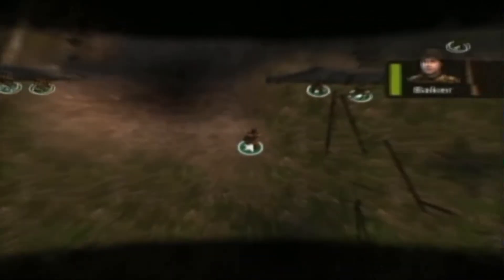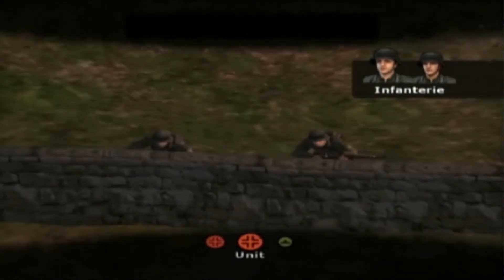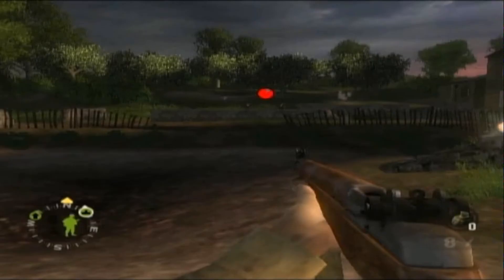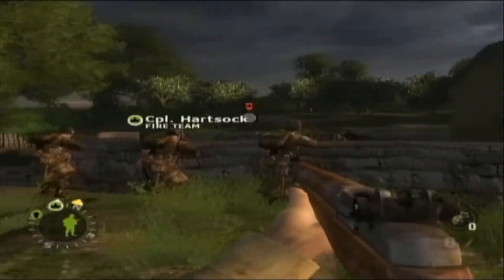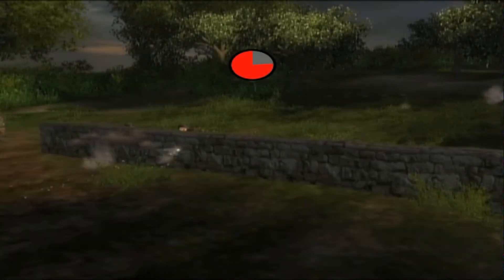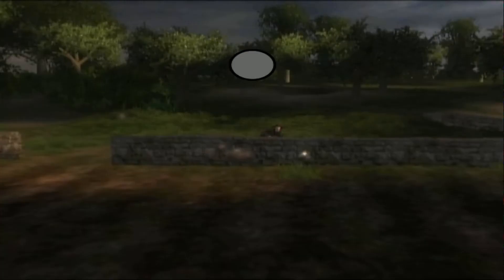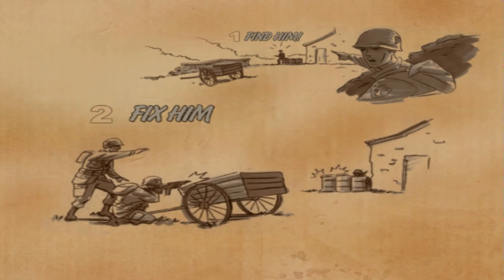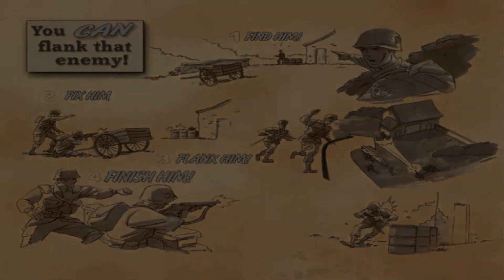Brothers in Arms: Tutorial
The tutorial video